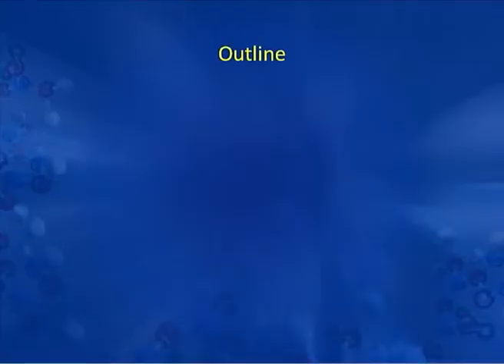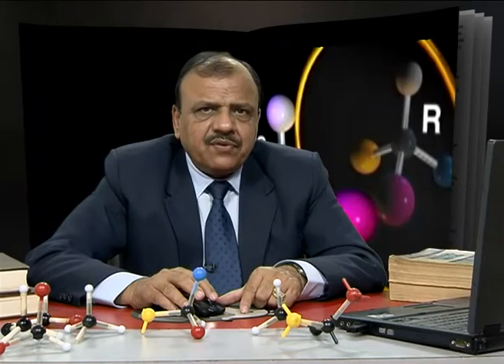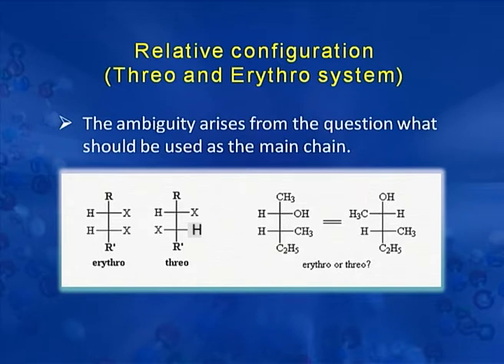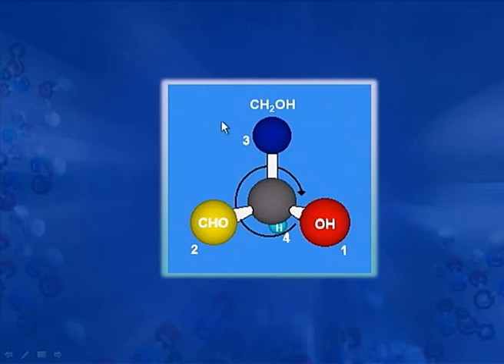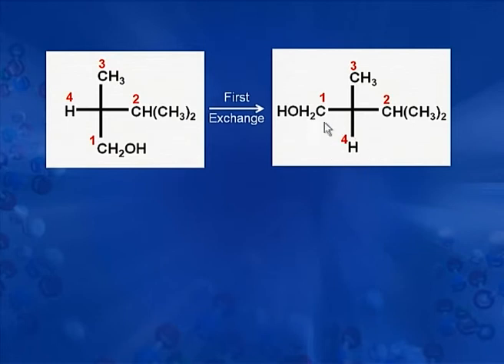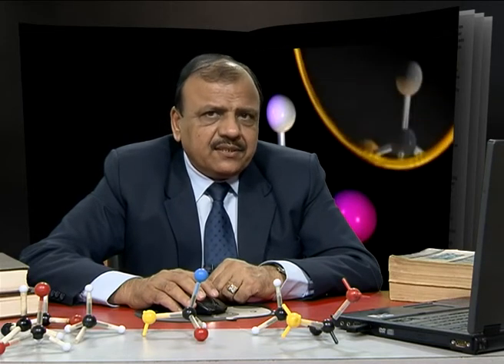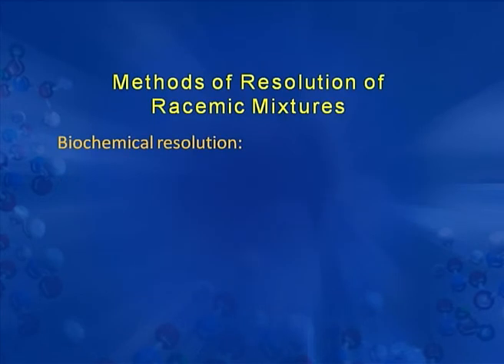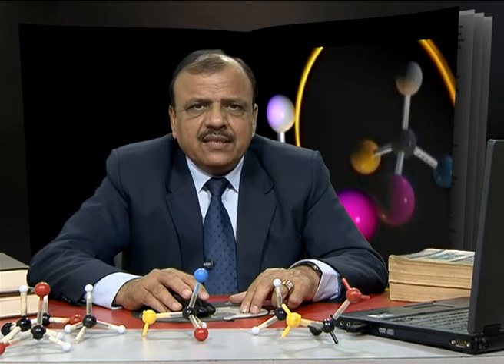STEREOCHEMISTRY OF ORGANIC COMPOUNDS-6